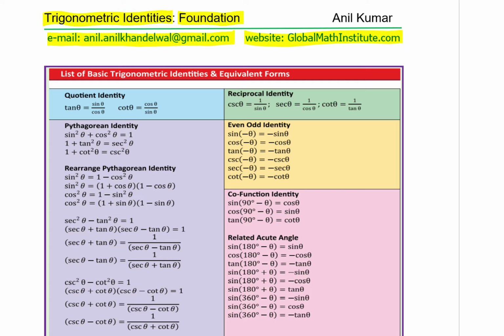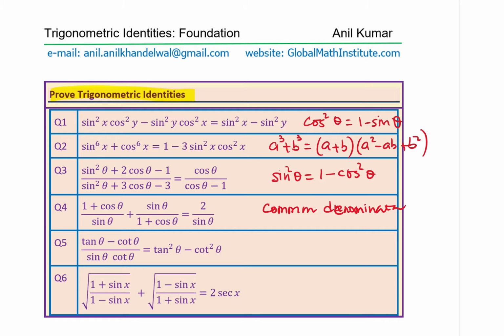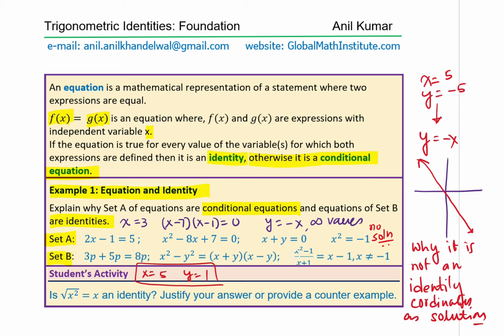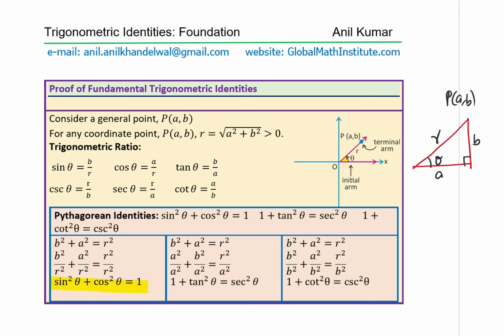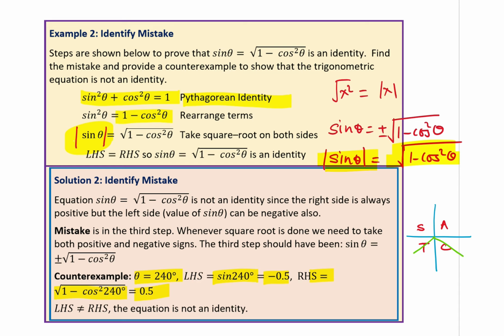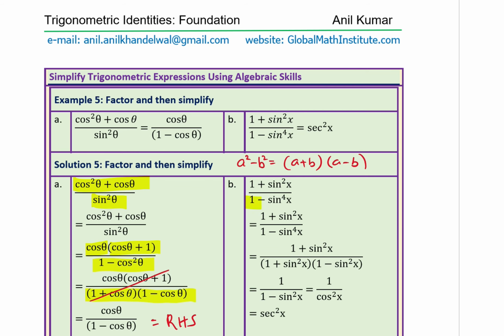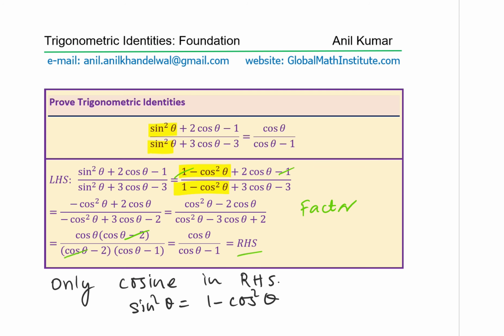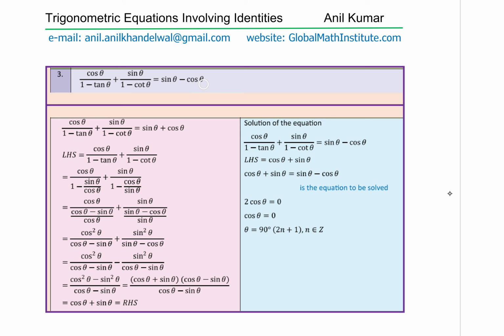Trigonometric Identities Derivation Examples and Extended Exam Review GCSE MCR3U IBSL Anil Kumar